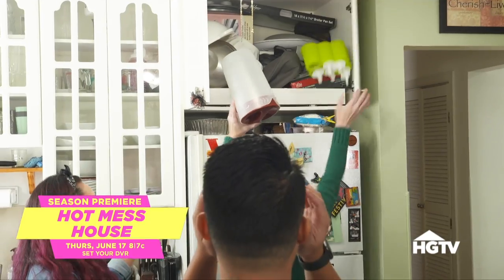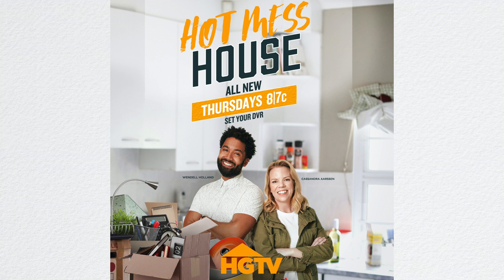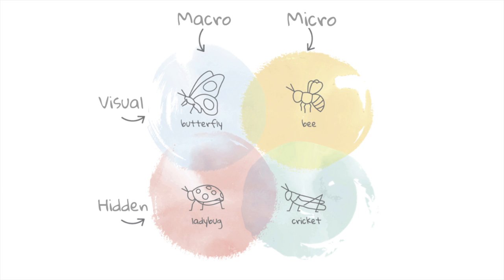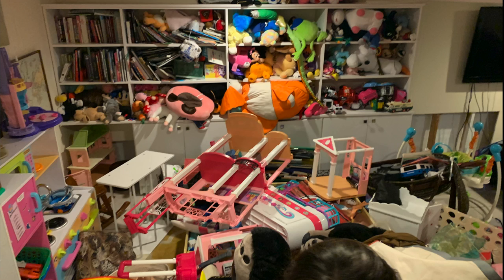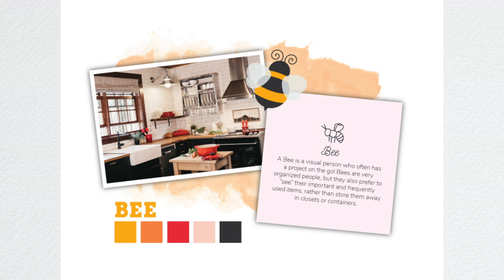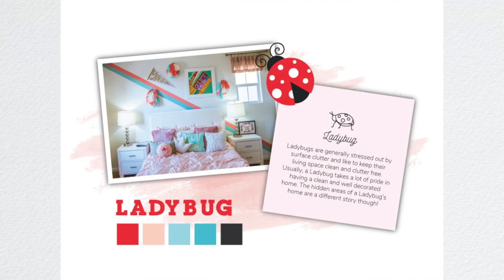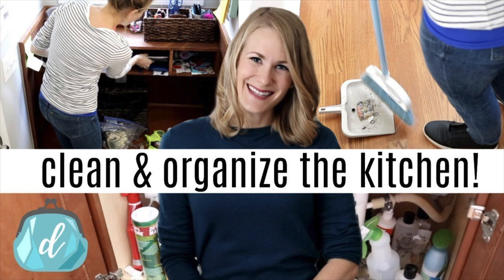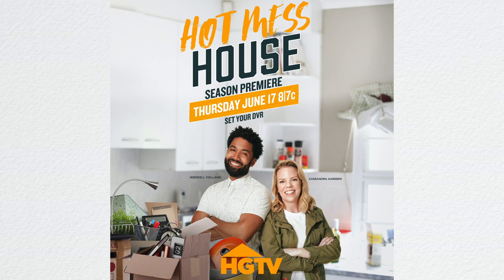The Four Organizing Styles - Hot Mess House Collab (Which YouTuber is like you?)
Are you ready for season two of HGTV"s Hot Mess House?! It airs tonight, Thursday June 17th at 8:00pm EST and I am so excited. To celebrate the premiere, I'm breaking down the four organizing styles for you and sharing lots of Cricket, Bee, Ladybug and Butterfly inspiration along with some of my favorite organizers.

Check out Do It On A Dime, The DIY Mommy, The Minimal Mom, The Secret Slob, At Home With Nikki, and The Daily Connoisseur sharing their Clutterbug Organizing Style